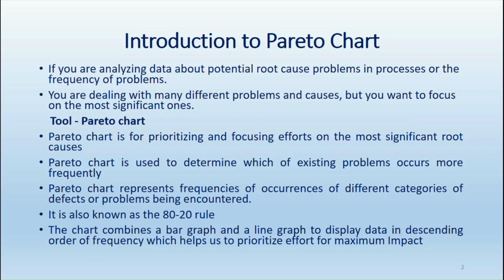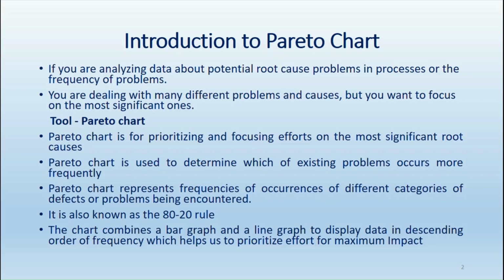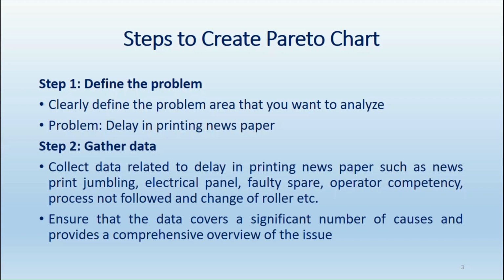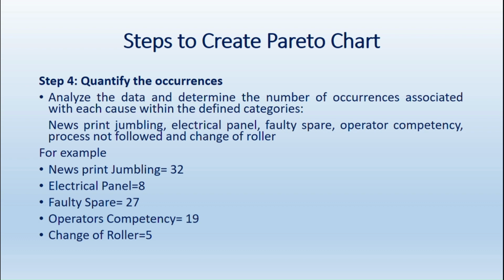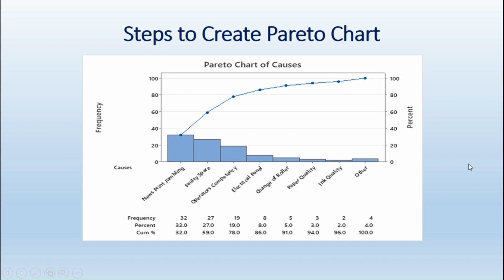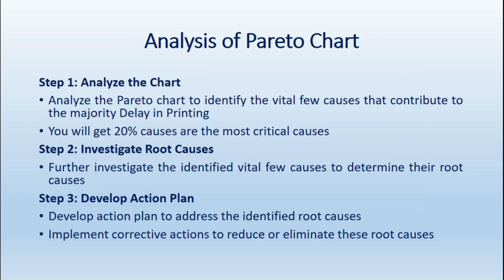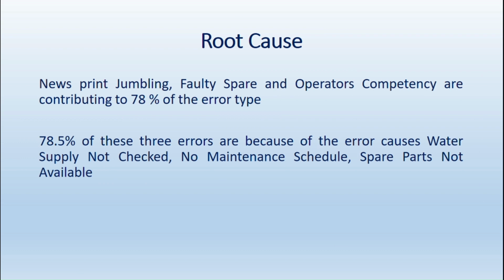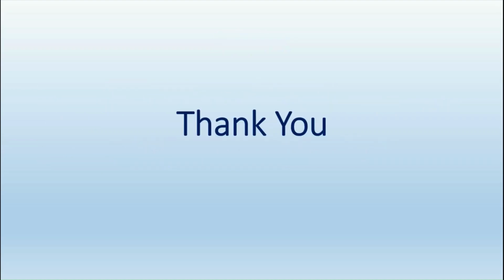Pareto Chart for Root Cause Analysis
How to Identify Root Cause(s) of a problem with the help of Pareto Chart